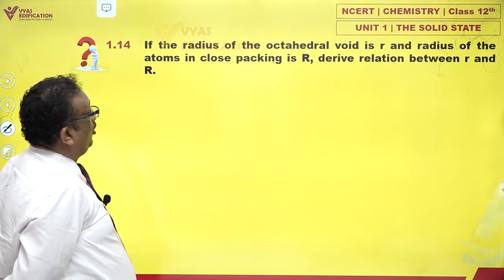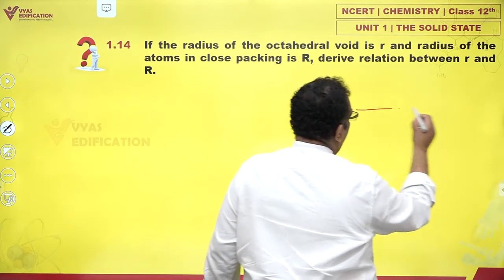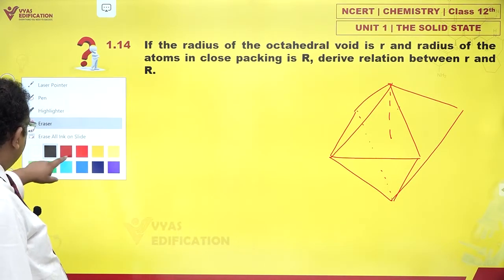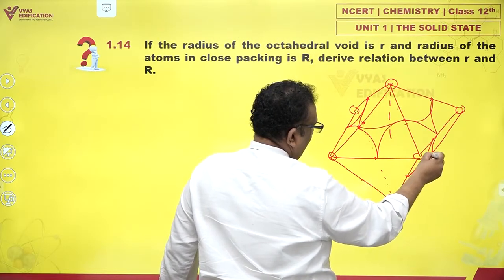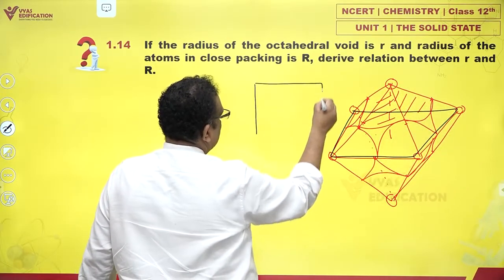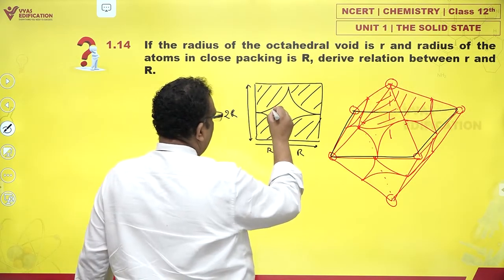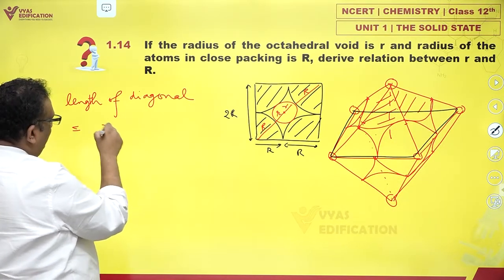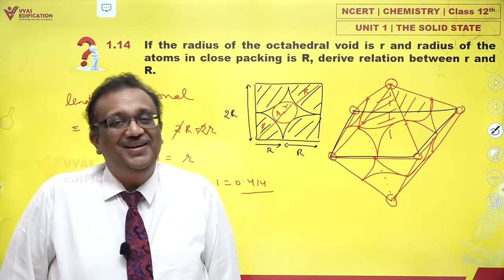NCERT 12th Chemistry Unit 1 Q 14 The Solid State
1.14  If the radius of the octahedral void is rand radius of the atom sin close packing is R, derive relation between rand R.

12th Passed or currently in 12th  Students - Path Breaker JEE (1 Year online exhaustive course)

For NEET
12th Passed or currently in 12th  Students - Path Breaker NEET (1 Year online exhaustive course)

CBSE Solutions
NCERT Solutions
NCERT 11th
NCERT 11
CBSE 11th
11th Solutions

NEET2023 NEET NEET2024 Physics Chemistry Biology MBBS Doctor AIIMS Botany Zoology Plants Life Animals Flower IftheradiusoftheoctahedralvoidisrandradiusoftheatomsinclosepackingisR,deriverelation betweenrandR.